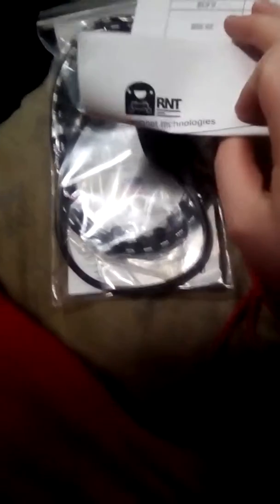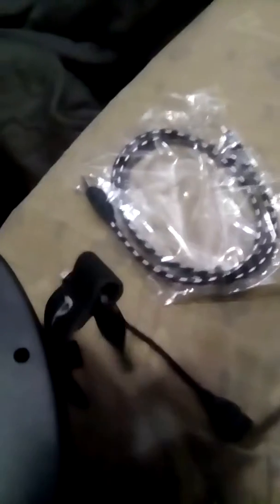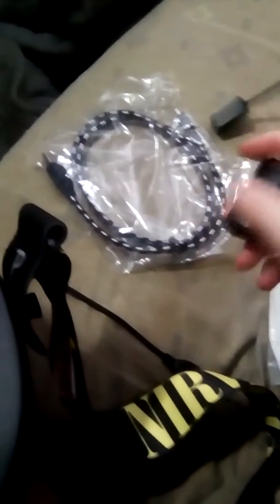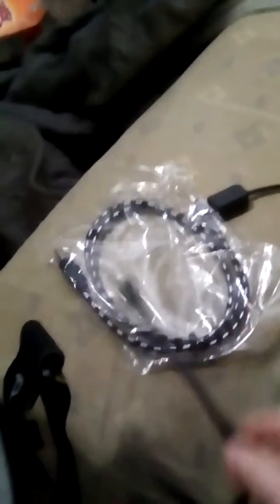Raphnet wii p1 v2 unboxing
This a a raphnet cable mainly used for clone hero or anything that has the little end of a nunchuck on it for Wii sorry for the end cutting off hope you like it enjoy 😅